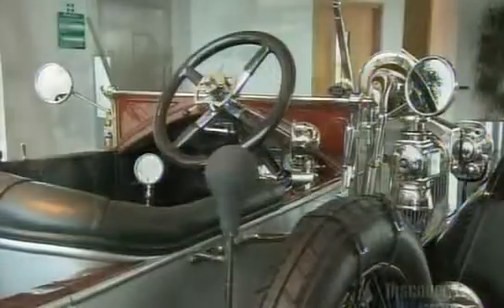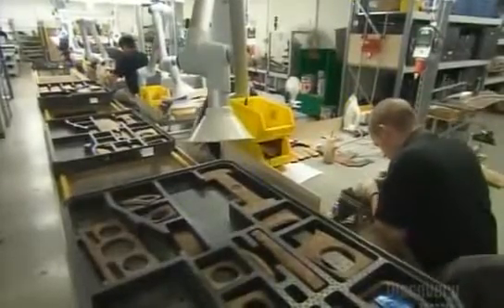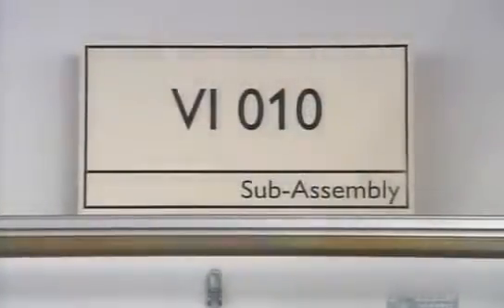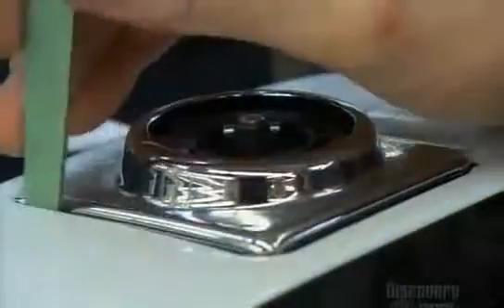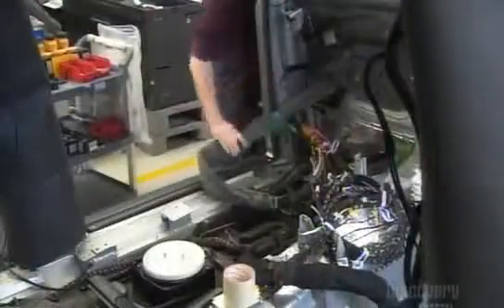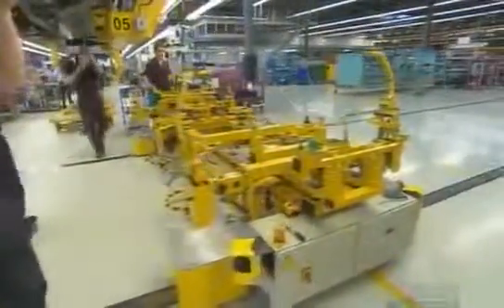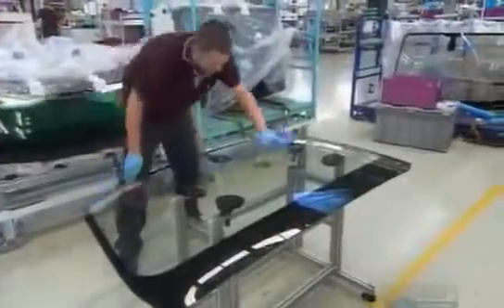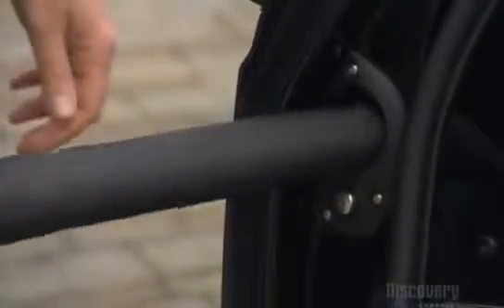▶ How It's Made - Luxury Cars Rolls Royce Phantom